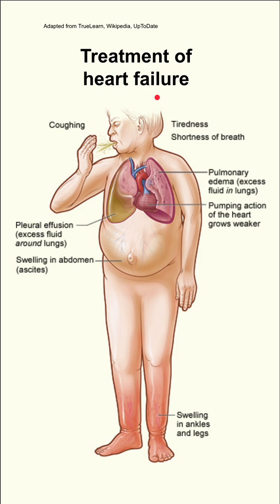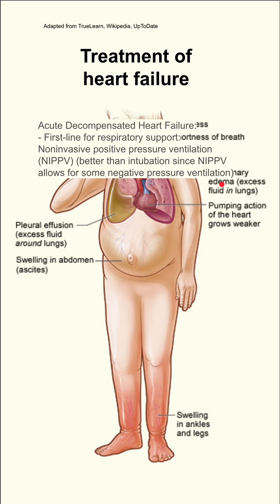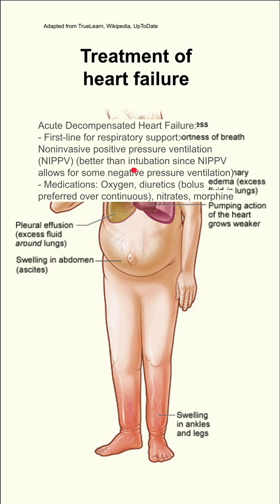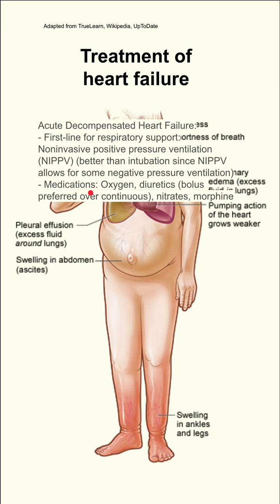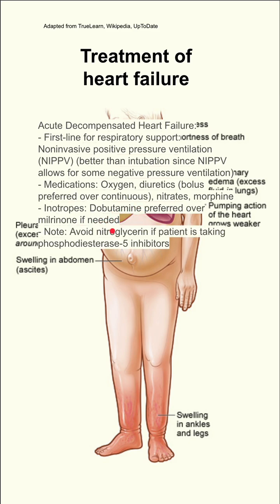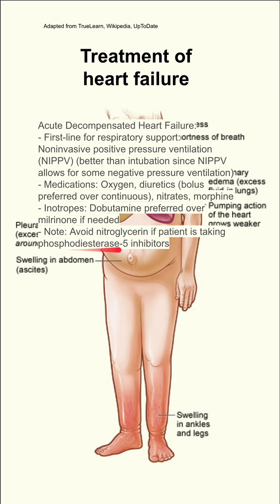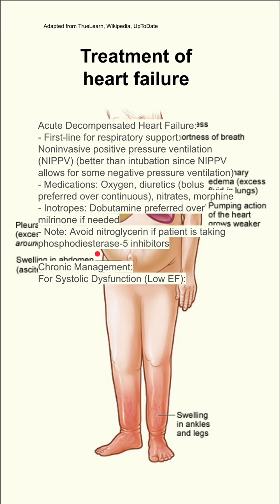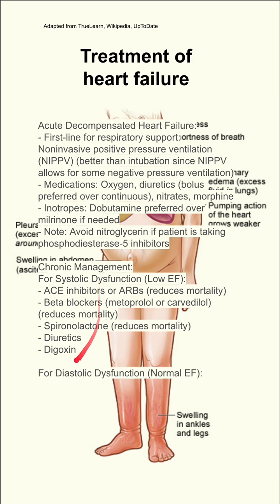Treatment of heart failure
Acute Decompensated Heart Failure:
- First-line for respiratory support: Noninvasive positive pressure ventilation (NIPPV) (better than intubation since NIPPV allows for some negative pressure ventilation)
- Medications: Oxygen, diuretics (bolus preferred over continuous), nitrates, morphine
- Inotropes: Dobutamine preferred over milrinone if needed
- Note: Avoid nitroglycerin if patient is taking phosphodiesterase-5 inhibitors

Chronic Management:
For Systolic Dysfunction (Low EF):
- ACE inhibitors or ARBs (reduces mortality)
- Beta blockers (metoprolol or carvedilol) (reduces mortality)
- Spironolactone (reduces mortality)
- Diuretics
- Digoxin

For Diastolic Dysfunction (Normal EF):
- Diuretics